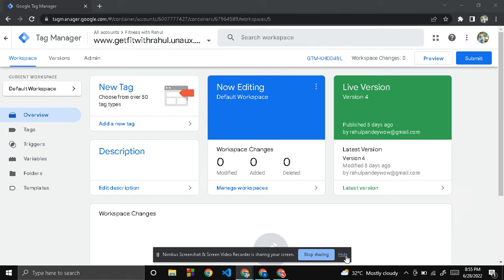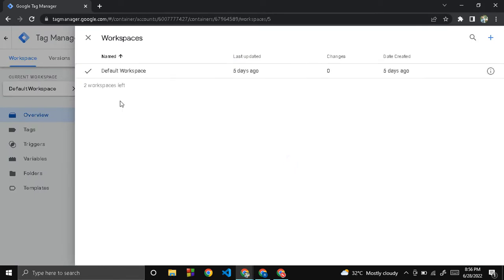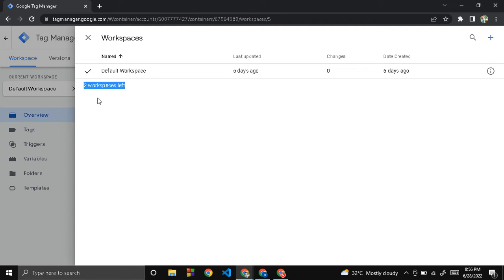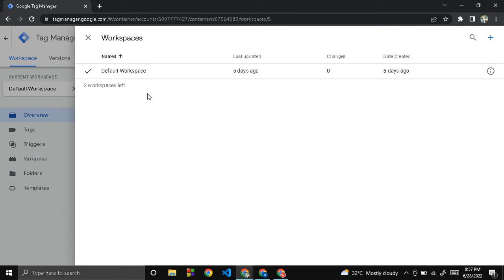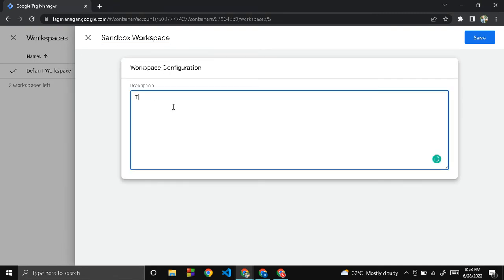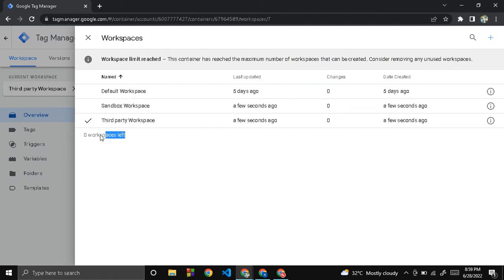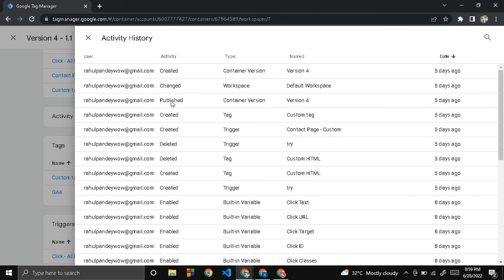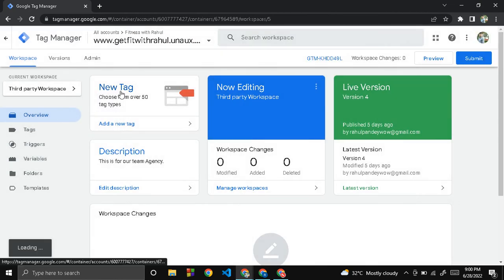Workflow Workspaces & Versions Google Tag ManagerGTM